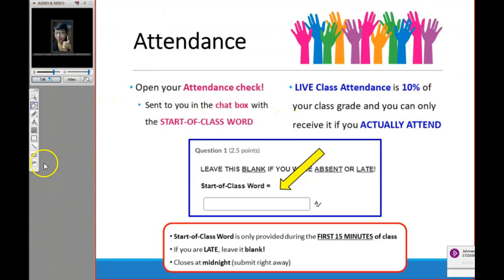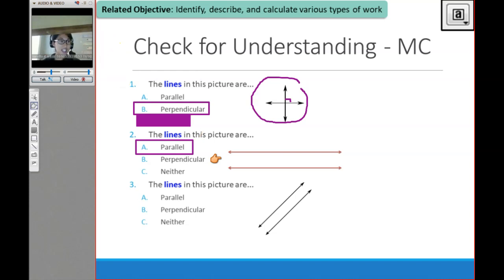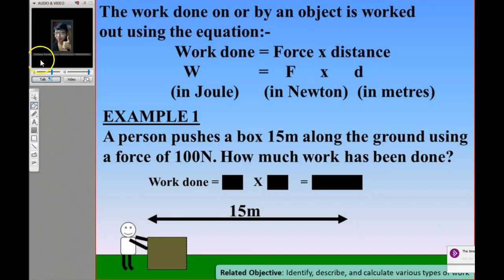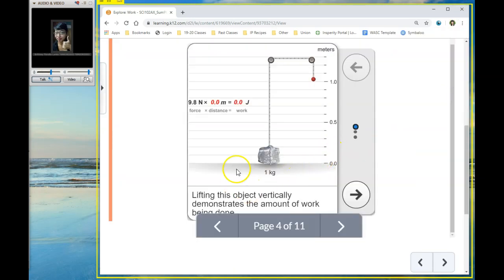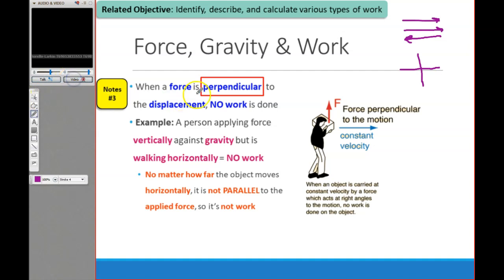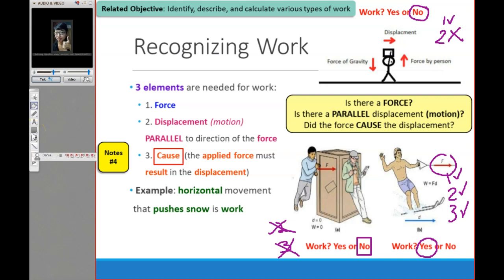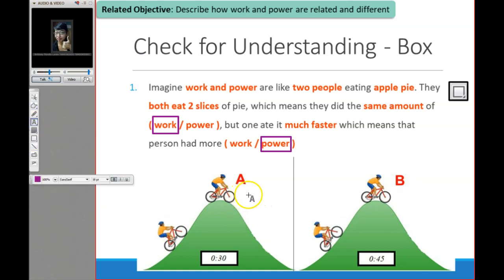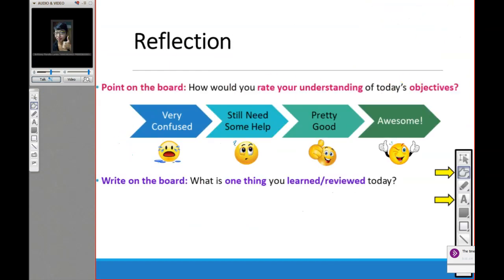SCI102A 10/1/19 - Work and Power